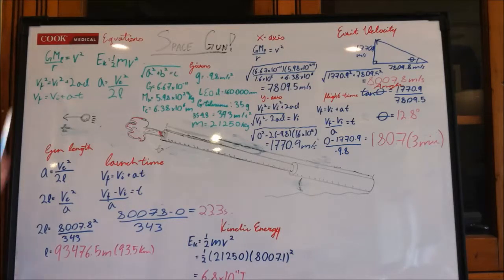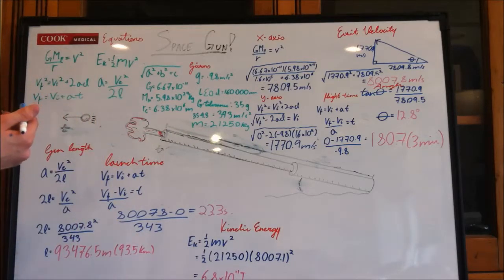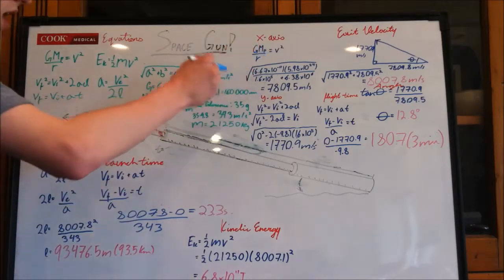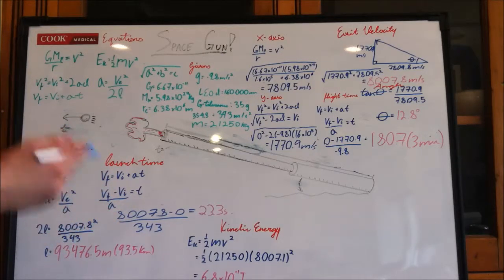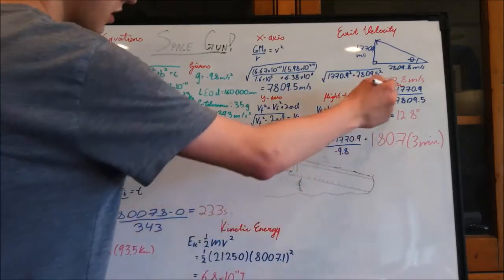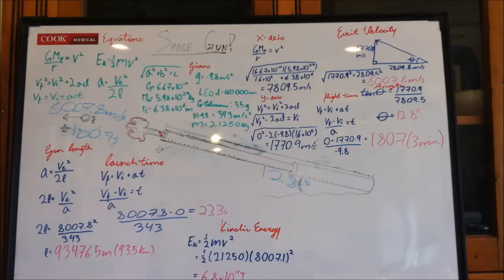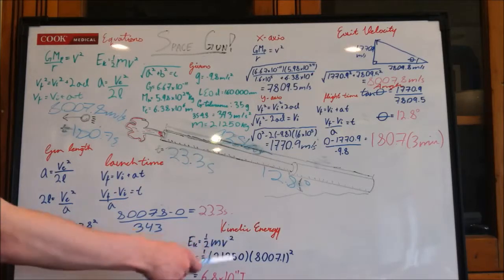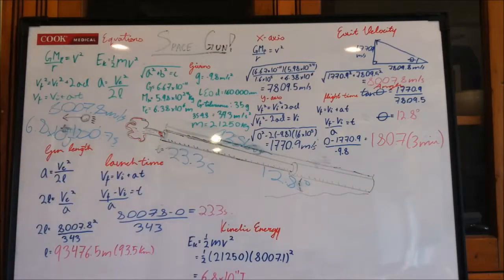Can you shoot a projectile into space using a cannon and what would it be like?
It's a space gun